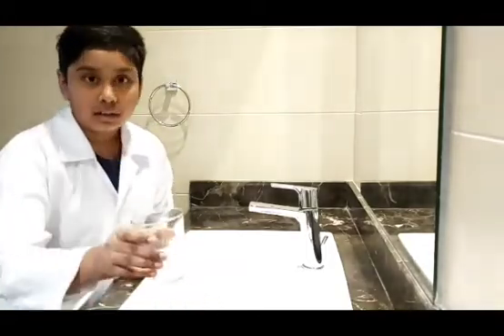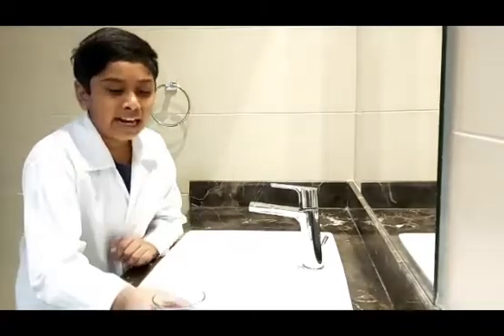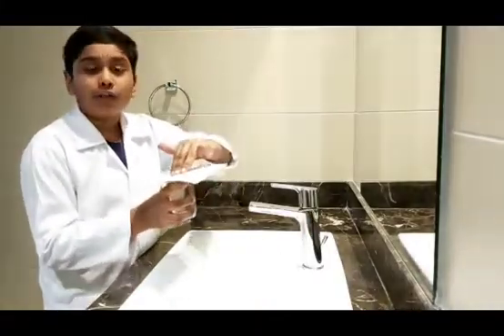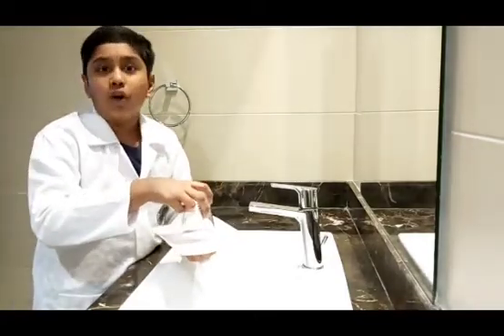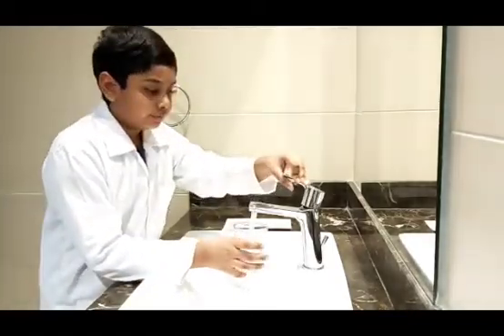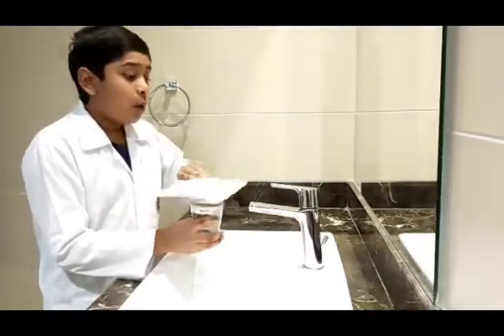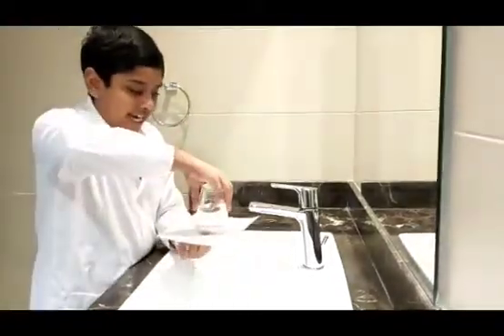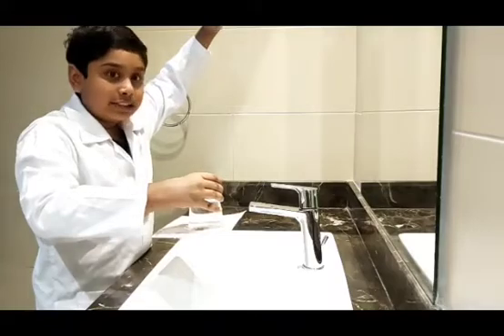Properties of Air - GRADE 5 SPRINGDALIAN George Designs his own experiment.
Properties of Air - GRADE 5 SPRINGDALIAN George Designs his own experiment. @SpringdalesDXB - we continue to LEAD THE DISTANCE LEARNING.